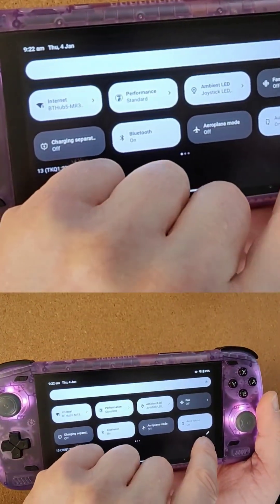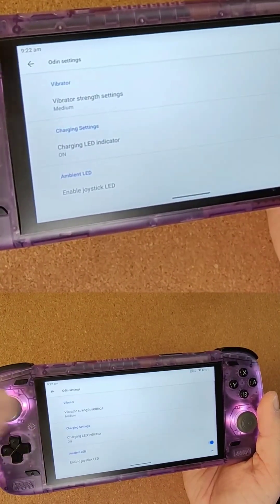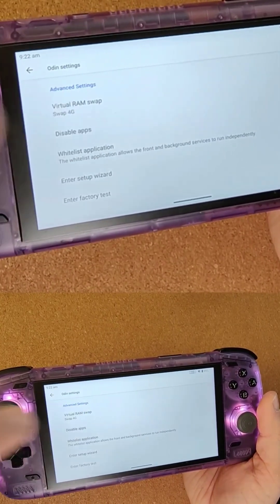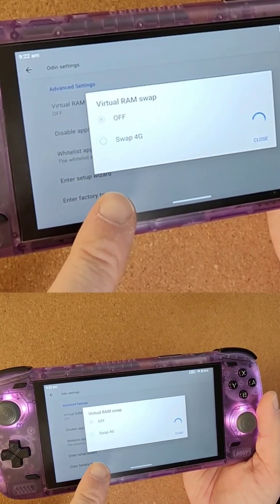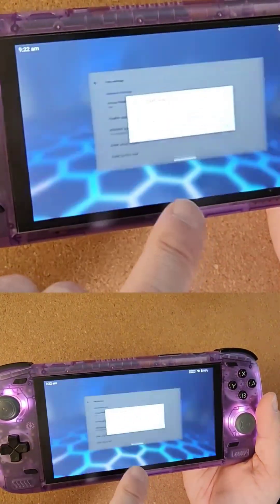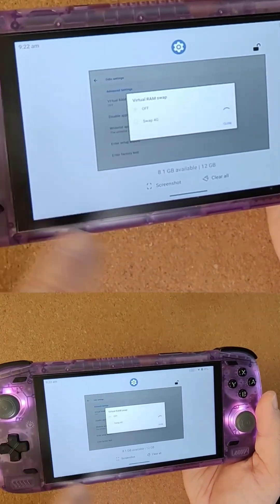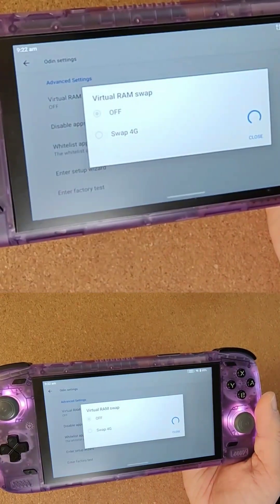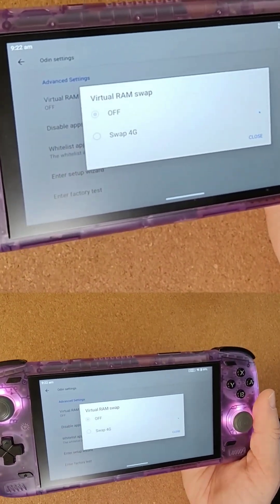AYN ODIN 2 | Enable Virtual RAM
How do you enable Android Virtual RAM on the AYN ODIN2?  Well in typical Android fashion its not in a standard Android location.  Watch this short to learn where and how to enable 4GB of Extended RAM.   Obviously its not real RAM its using UFS4.0 storage as a swap file4 but it might just be enough to help you run some more games, especially if you own the Base 8GB model.